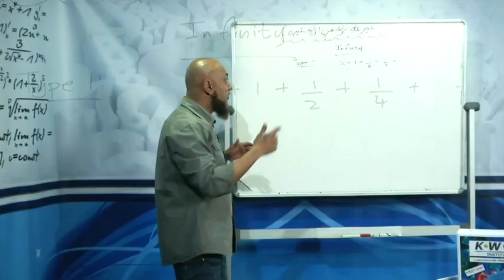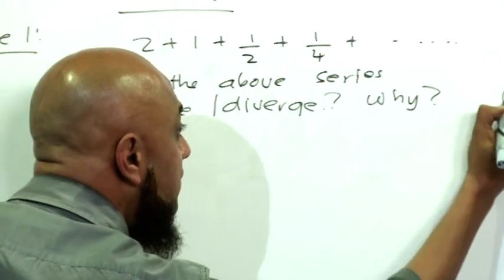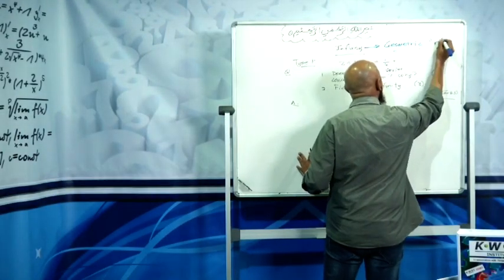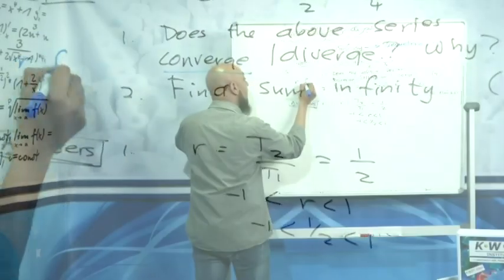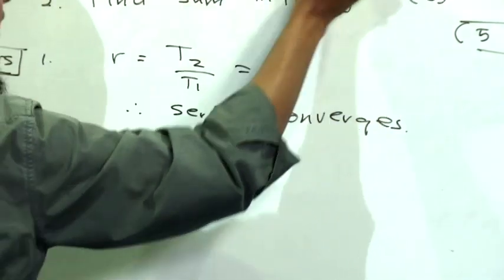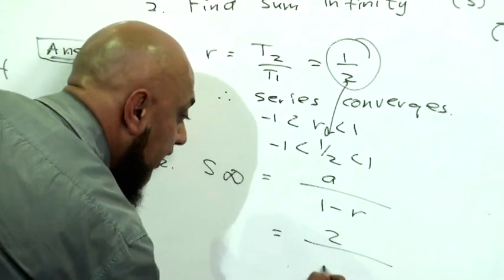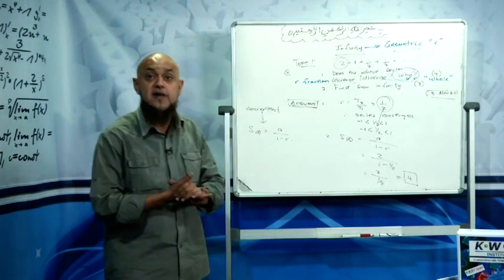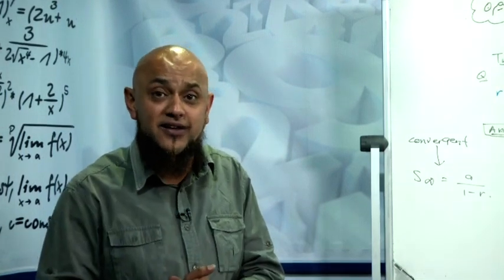ITV Math show Ep13 Infinity Part2